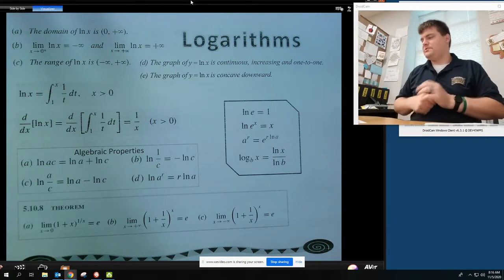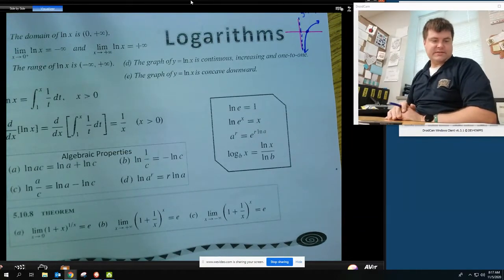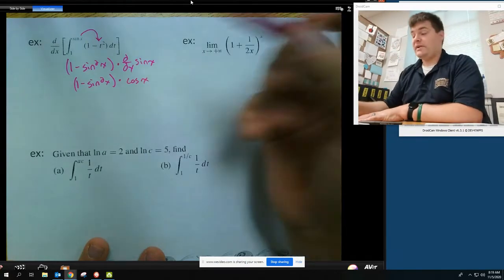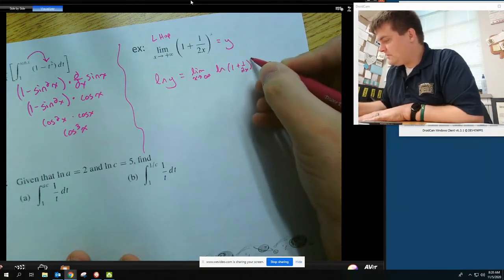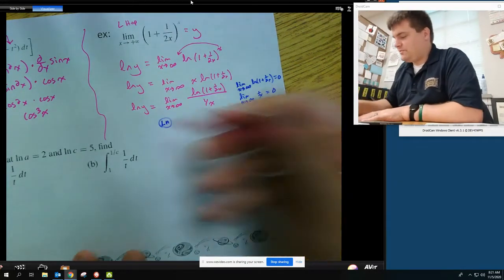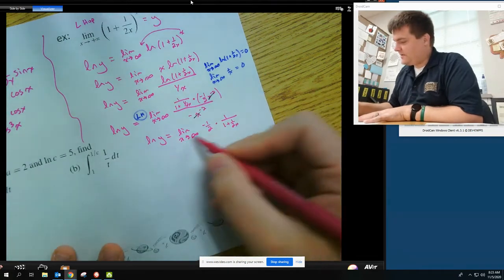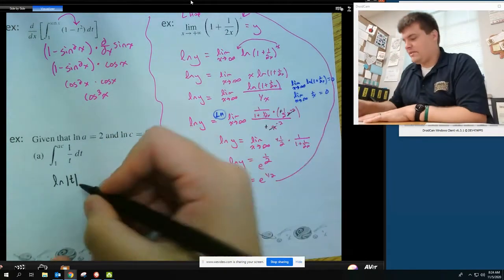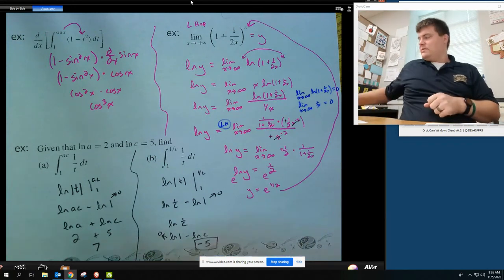AP Calculus BC - Logarithms and Integrals